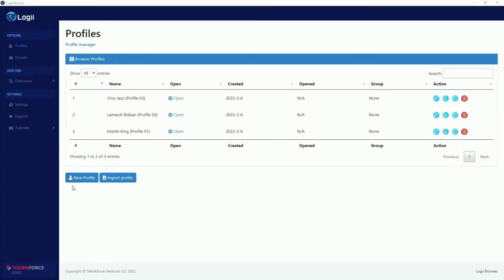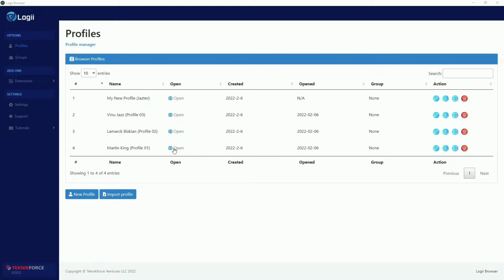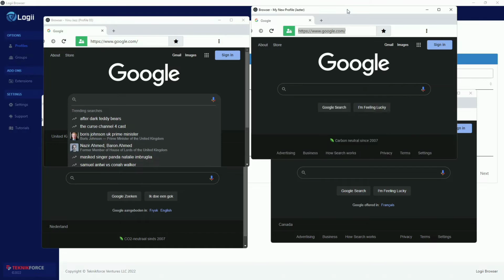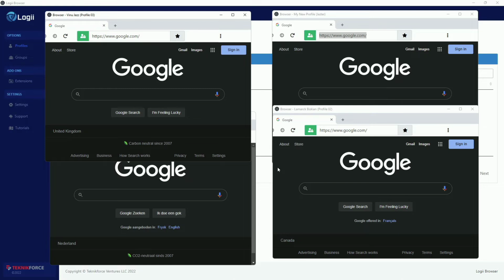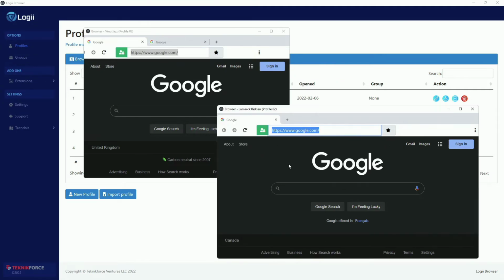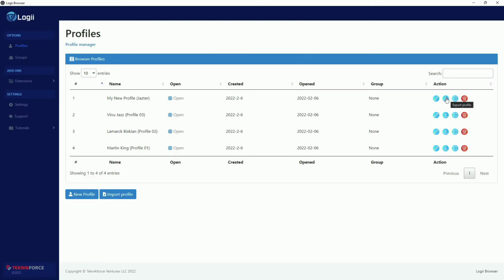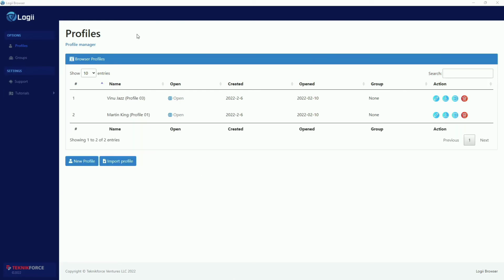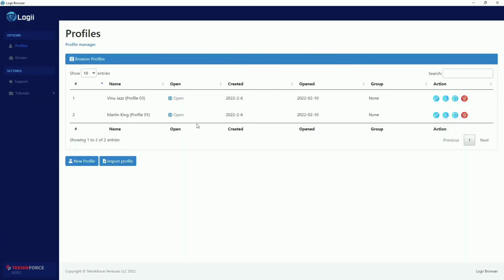Logii Review & Premium Bonuses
Logii is a versatile tool, with tons more features that I found useful. For example, here’s what else Logii can do:

Supports up to 10 accounts running simultaneously.
100% independent browsing environment for each id.
Share accounts easily with the team without sharing passwords.
Control over all important browsing parameters.
Secure browsing with multi-accounts at the same time.
Low-bandwidth & memory requirements.
Easy to use interface with familiar tools.
Support for separate proxy for each account.
Easy to use browser with all standard features.
Install on up to 3 computers at the same time.
Standards compliant and modern browser.
Fast & easy browsing on your own network or on proxy.
Works with all paid and free proxy systems worldwide.
Has support for extensions.
Perfect for internet marketers who want to do multi-account social media marketing.
Perfect for Agencies who run campaigns for their clients and want to make sure each client is protected and works in his own space.
Perfect for Facebook Group marketing without getting banned.
Powerful browser features, including support for Chrome Extensions.
Login from any country by combining commercial proxies.
Run ads from multiple ad accounts without getting banned.
Saves time as any monotonous work can be automated.
Offers an easy-to-understand interface for both professionals and first-time users.
Anti-fingerprint features. Facebook & Google won’t know its traffic from the same source.

And that’s just the stuff I saw inside the dashboard!

There are tons of features packed into this tool, making it one of the best multi-profile browser software I’ve seen, but there is one slight negative point which I’ll cover down below.

Logii Use Cases

There are so many uses cases for the Logii App, but here are a few:

E-commerce: You can create multiple merchant accounts on different or the same eCommerce platform. You can do this from one PC with different browser profiles. This helps lessen business-related risks as you’ll have a higher chance of selling products.

Social Media Marketing: Work with hundreds of social media accounts simultaneously and optimize marketing strategy.

Web Scraping: With Logii virtual profiles, you can run faster web scraping tasks. This is because these virtual profiles consume fewer resources.

Advertising Analysis: Control the quality and effectiveness of advertising, compare and analyze advertising effectiveness from profiles with different geo-locations.

Price comparison: As a buyer or seller, you can compare the price of retail products in different geo-locations. Like the previous case, this requires a proxy for geo-targeting.

Self-testing: You can test the security and privacy state of your computer using the same computer. With a virtual profile, it will appear like you’re using a different computer.

Brand Protection: Use different real environments to monitor and prevent anyone from illegally using your brand.